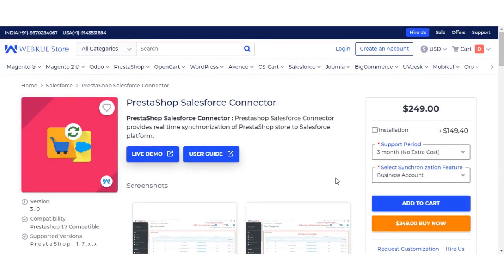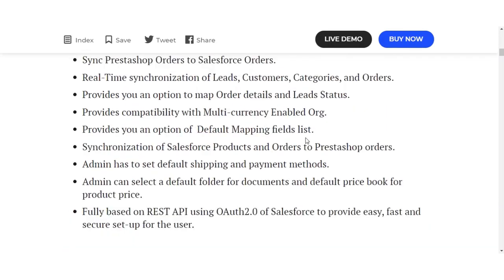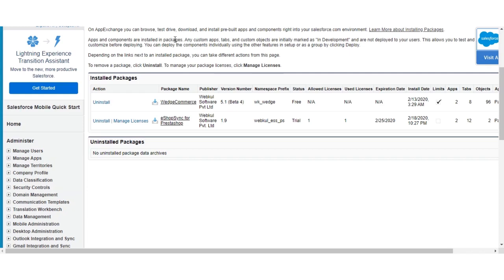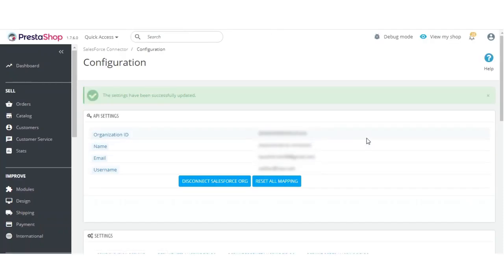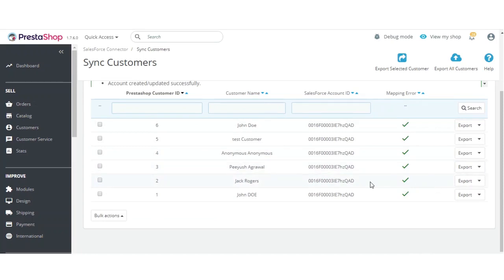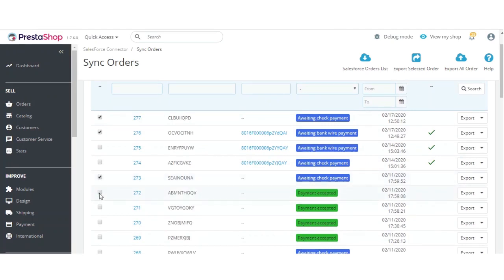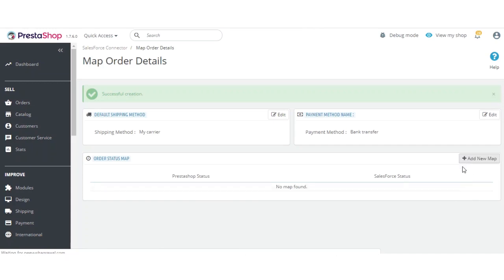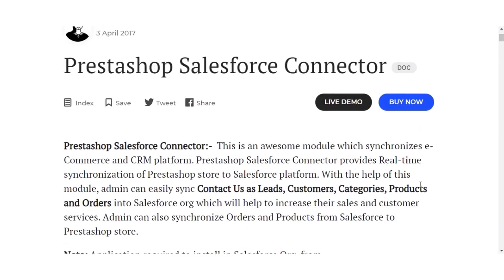Prestashop Salesforce Connector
Prestashop Salesforce Connector : This module is an awesome module which synchronises an eCommerce platform to a CRM platform. Prestashop Salesforce Connector provides real time synchronisation of Prestashop store to Salesforce platform. For more details pleasr visit -

2. Raise a Ticket via our HelpDesk system